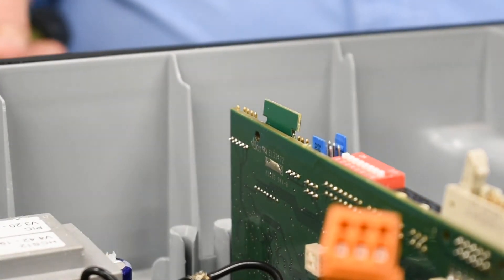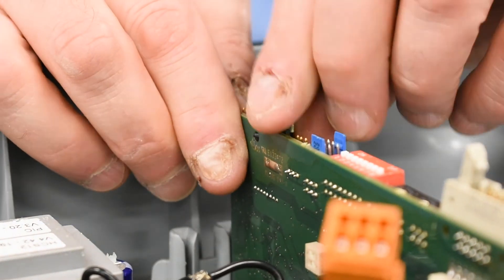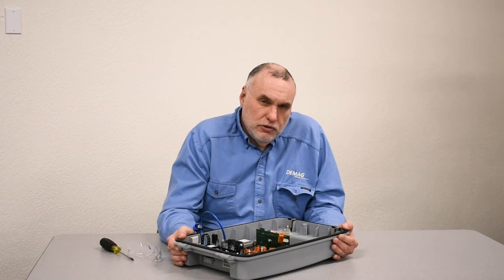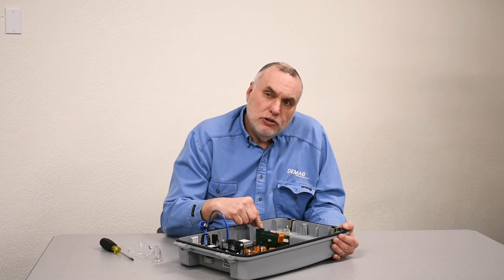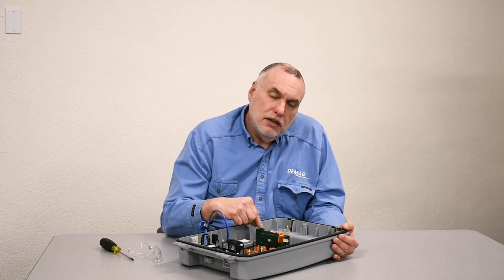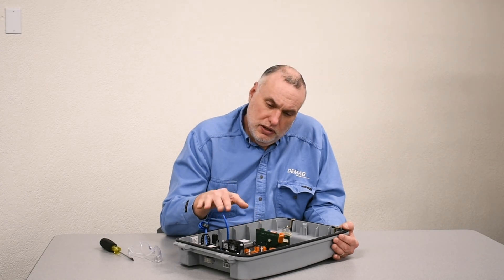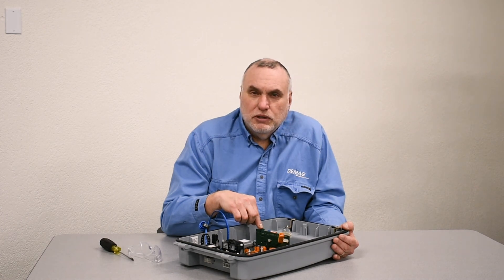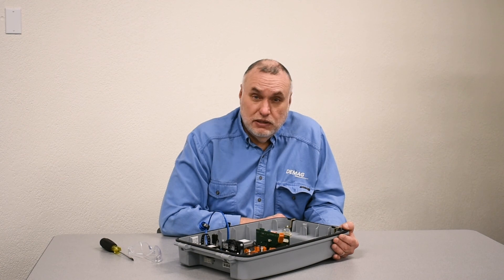IDAPSY Errors 40 and 52 and the EEProm Chip on the Demag DR Pro Wire Rope Hoist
DR Pro wire rope hoists and trolleys with CANBUS control include an EEProm chip that stores important information. When a qualified Demag IDAPSY trained crane service technician is switching out the boards on these components, it is important that the EEProm chip be transferred to the new board. In this video you will learn more about the EEProm chip, errors 40 and 52, and how a qualified crane service technician can diagnose any related issues as the job progresses.